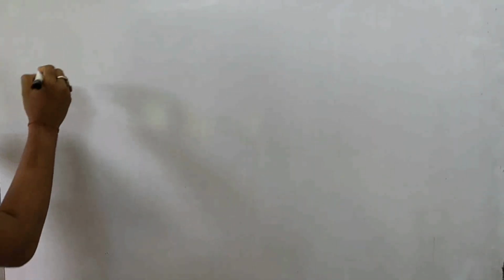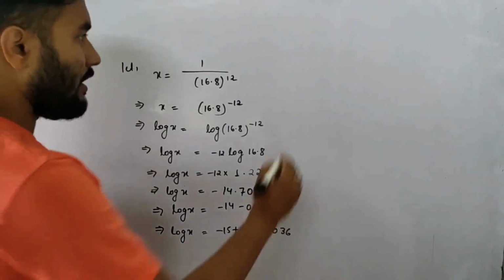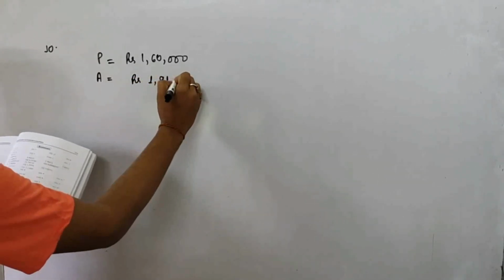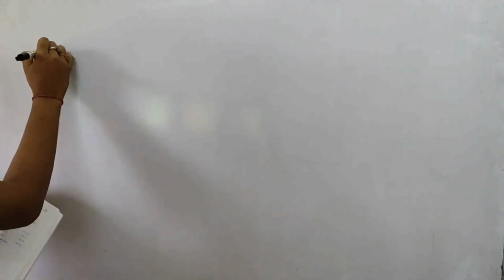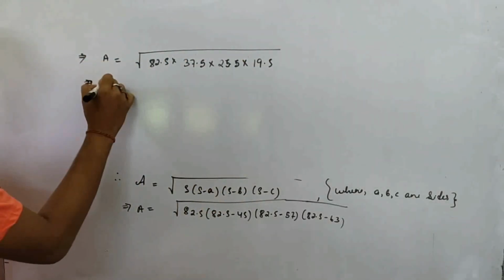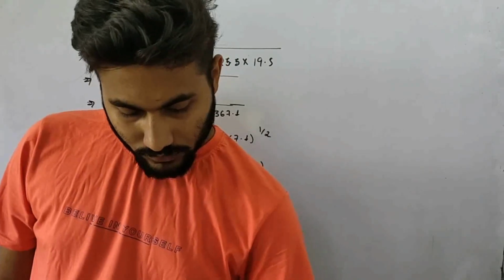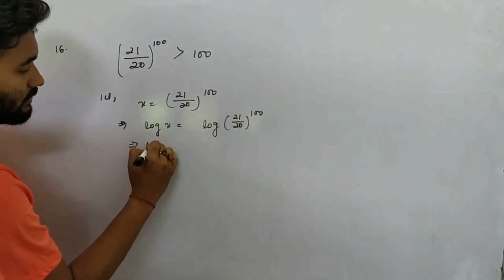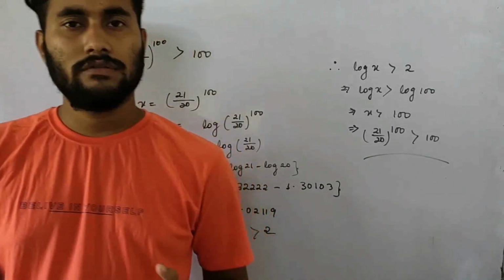Class 10 | Advanced Mathematics | Chapter 5 | Logarithm | Exercise 5 (Part 4) | By MathematicsTutor